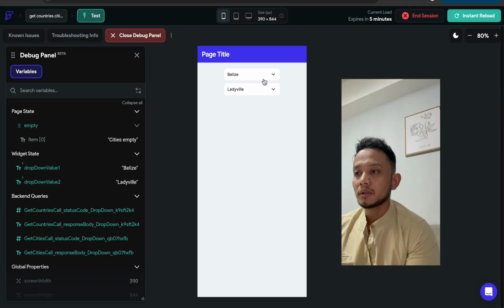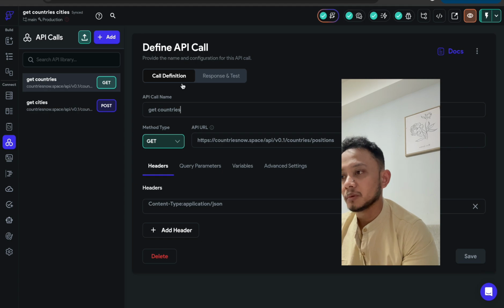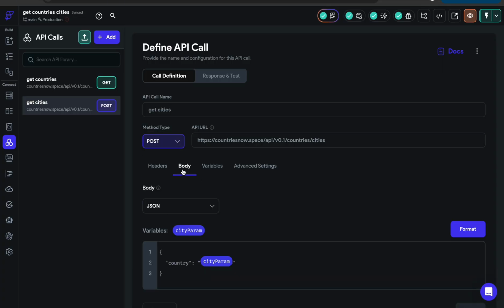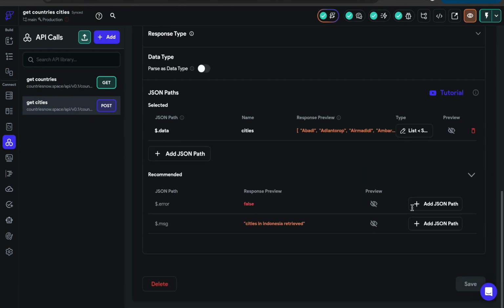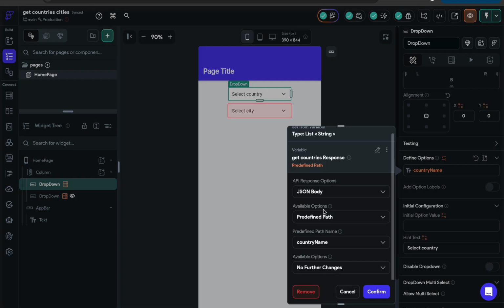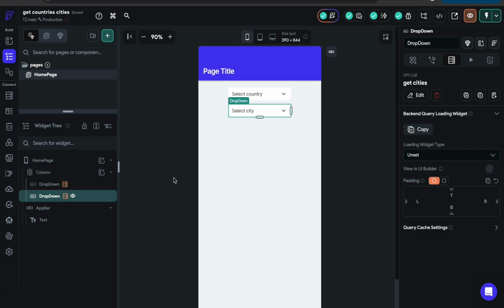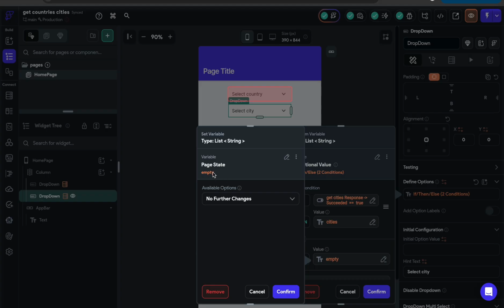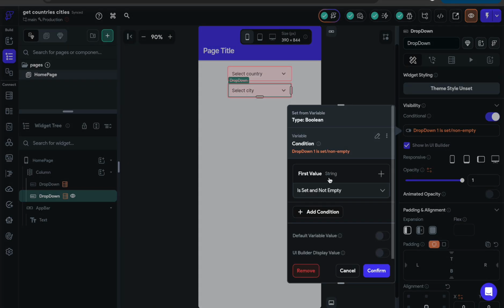Dropdown countries cities | Flutterflow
Clone URL
If you have offering jobs/apps to me, sent me an email to